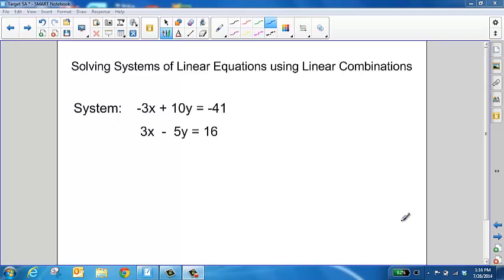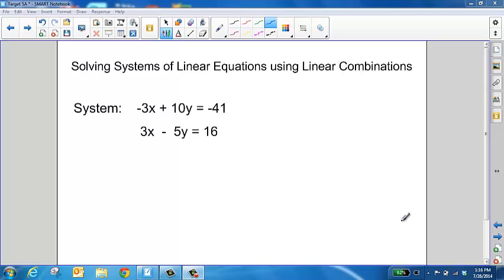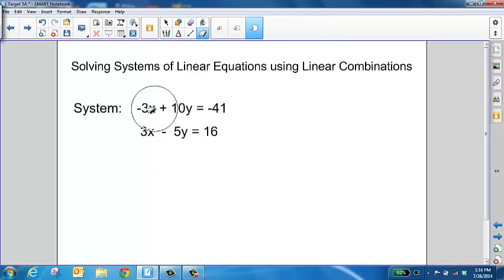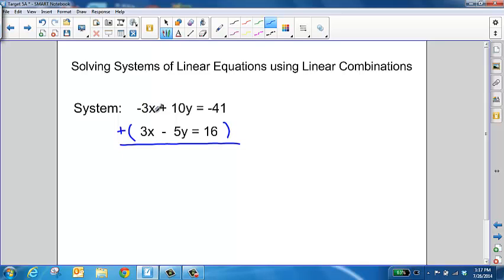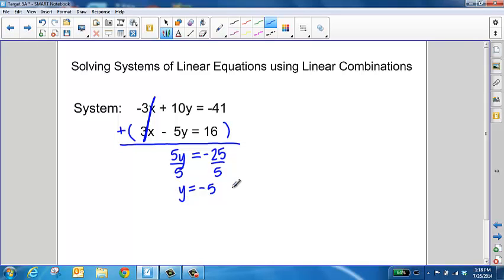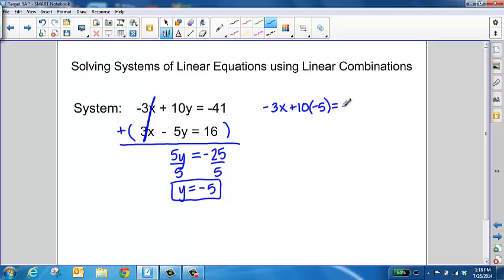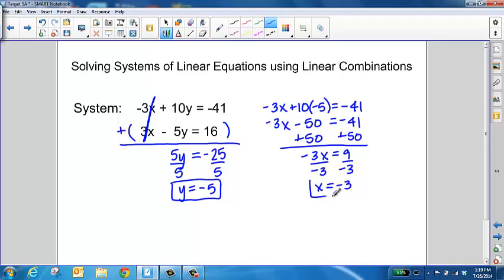Target 5A - Linear Combinations Ex 1